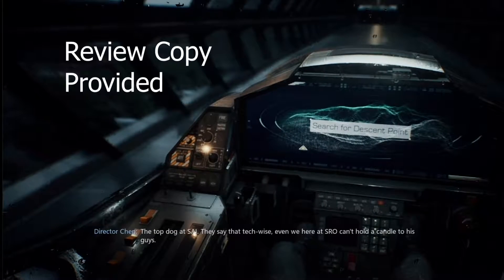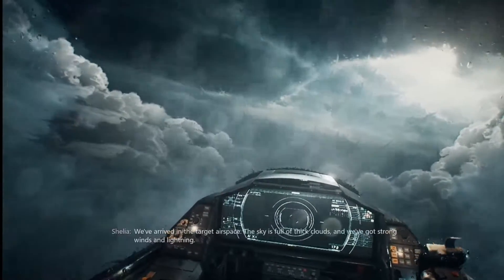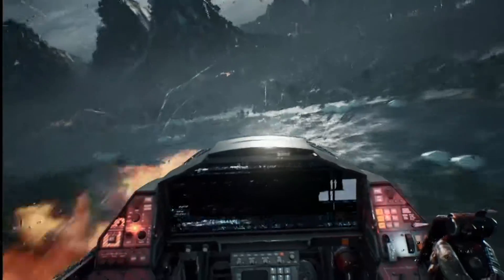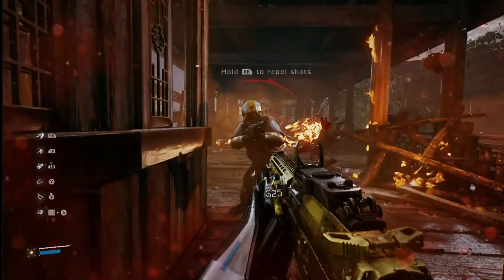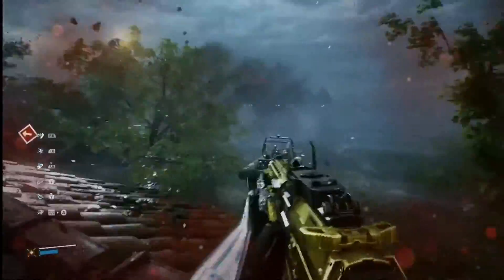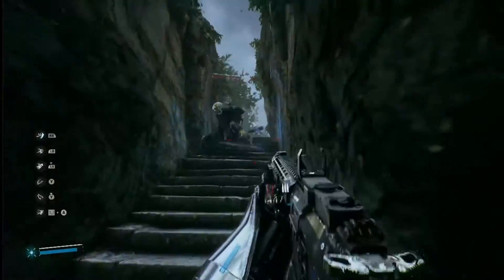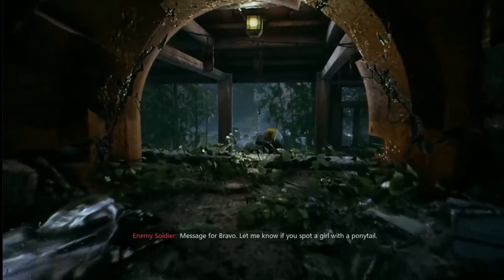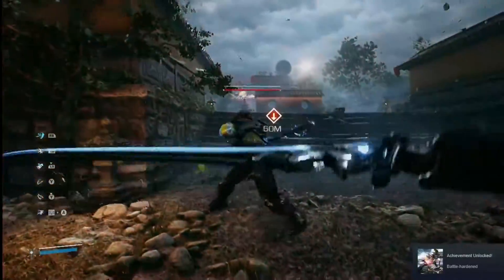Bright Memory Infinite PC Review (Review Copy Provide) Arena Shooter For Fans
Bright Memory: Infinite is a terrific shooter that delivers that high-octane sense of speed and precision fans of arena shooters love. Written Review

NoobFeed is your most up to date source for video game reviews, news, rumors and latest offers. for more.